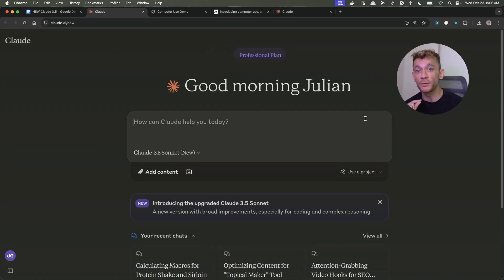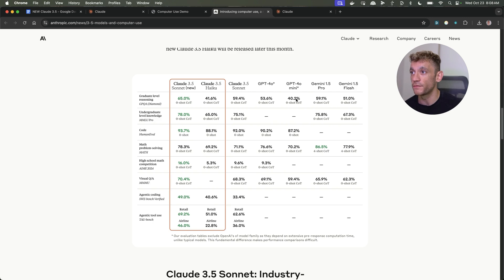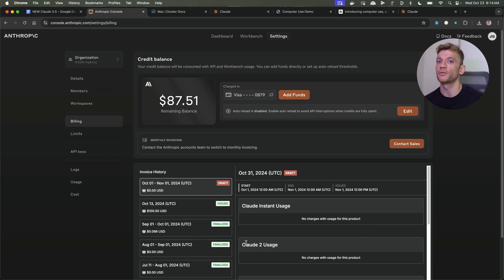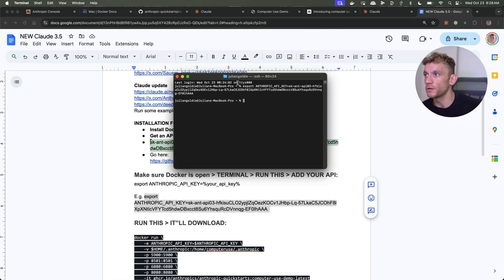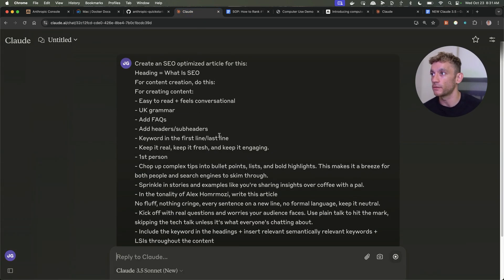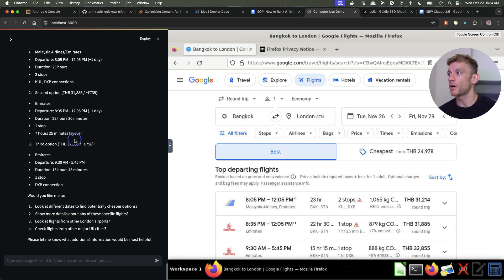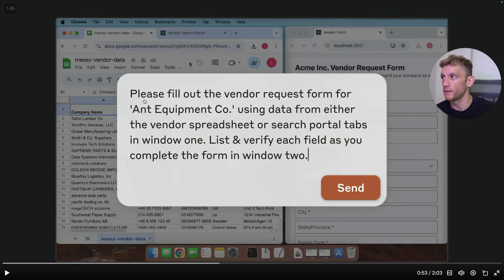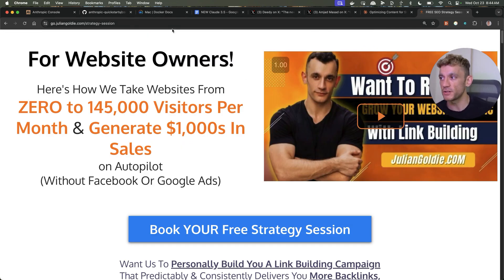Claude 3.5's NEW AI Agents Upgrade Is INSANE 🤯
Claude 3.5 Sonnet: Transforming Computer Use and Admin Tasks!

In this episode, we explore the revolutionary updates from Claude 3.5 Sonnet, revealing its ability to control your computer, automate browsing, and handle complex tasks without coding expertise. Released on October 22, 2024, Claude 3.5 Sonnet is now the most powerful AI for reasoning, coding, and task automation. Watch step-by-step guides on setting up these features with Docker and API keys, and see real-life demos automating everything from SEO tasks to daily admin activities. Join our free SEO strategy session to boost your website traffic and sales.

00:00 Introduction to Claude's Powerful AI Capabilities
00:30 Exploring Claude 3.5 Sonnet and Haiku
01:30 Live Demo: Claude's Computer Control
02:50 Setting Up Claude for Computer Control
03:21 Step-by-Step Guide to Using Claude
04:42 Hands-On with Claude's Visual Interaction
05:11 Introduction to GPT for Computer Use
05:29 Setting Up and Using Claude 3.5 Sonnet
05:52 Benchmarking and Reasoning Capabilities
06:17 Automating Tasks with Claude
07:11 Potential and Future of AI in Admin Tasks
08:11 Testing SEO Keyword Tool
08:34 Filling Out Forms and Data Handling
09:24 Conclusion and Additional Resources